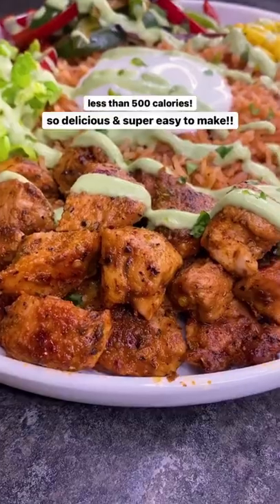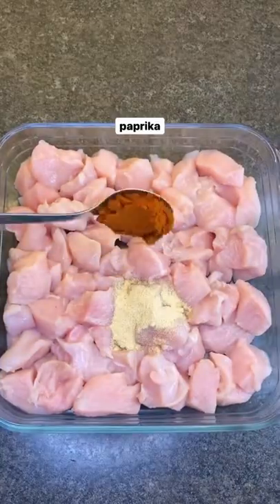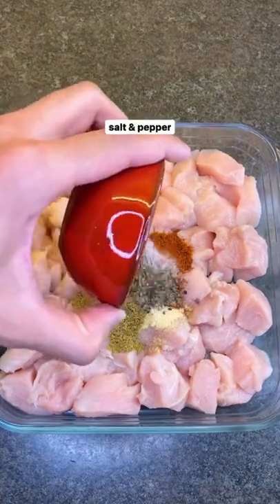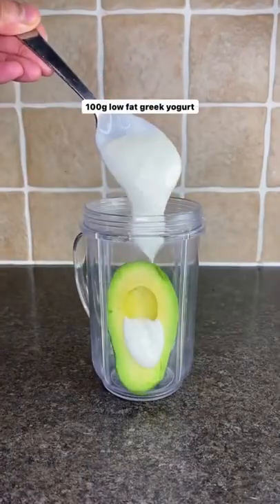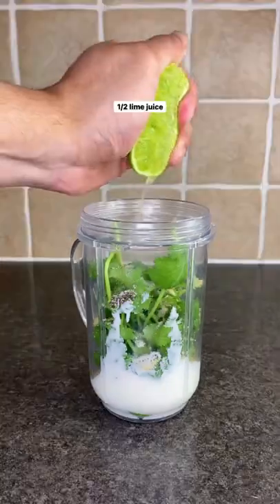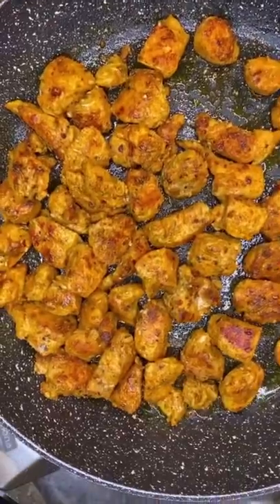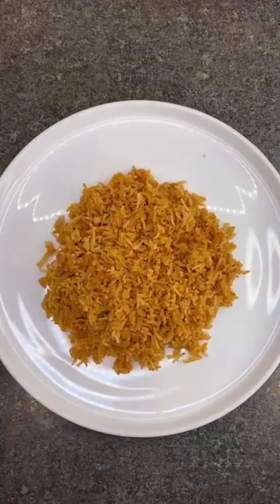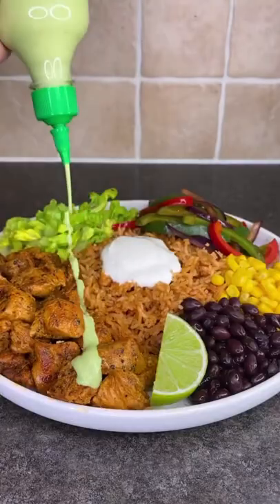How To Healthy Low Calorie Burrito Bowl